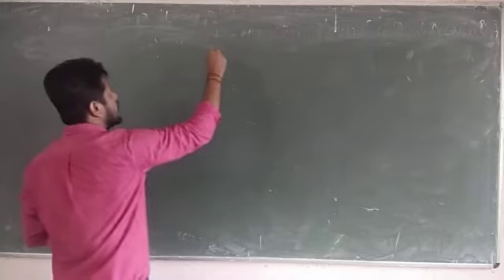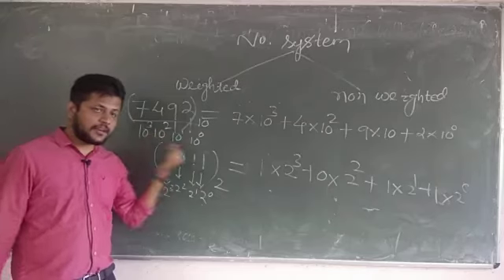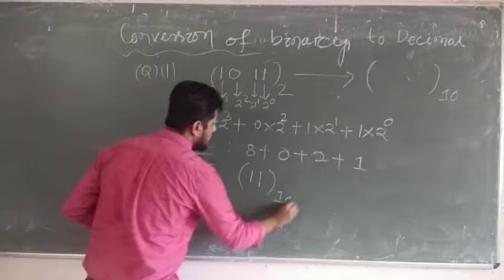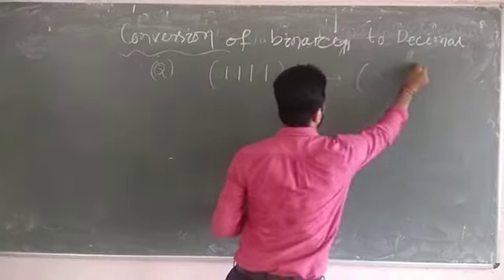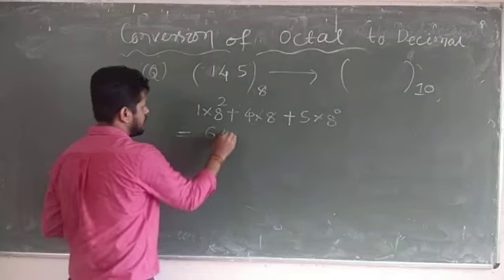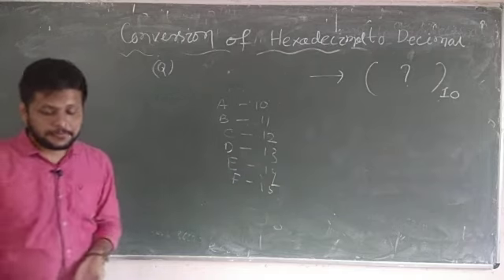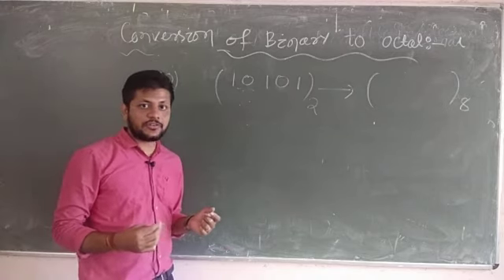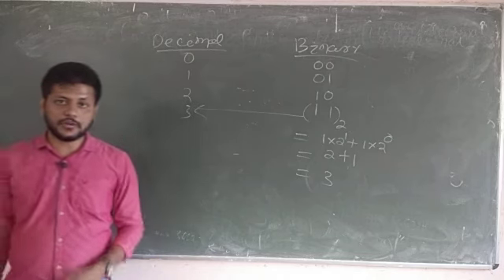Lecture 12 / Digital Electronics / (ETC/IT/ELECTRICAL)